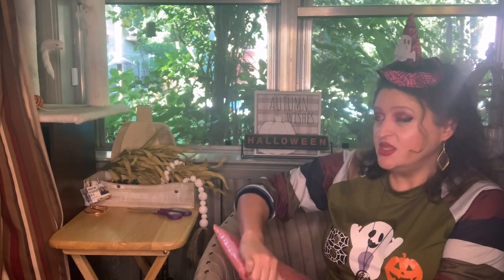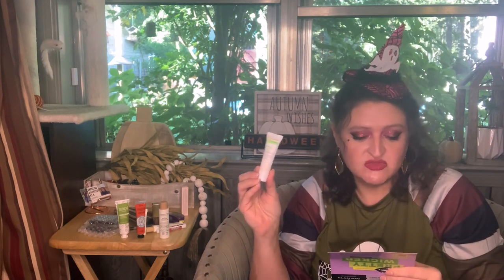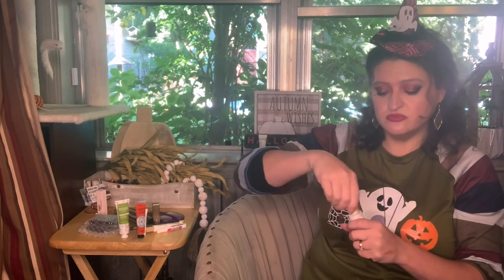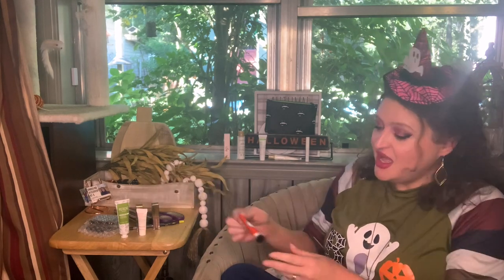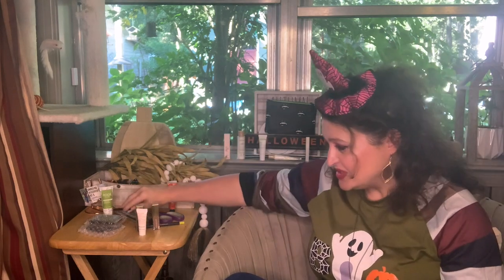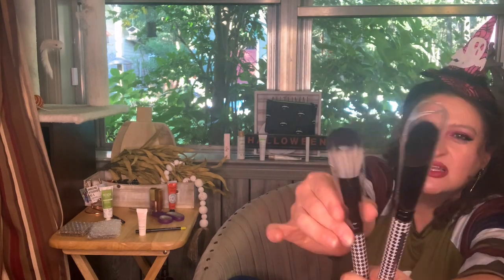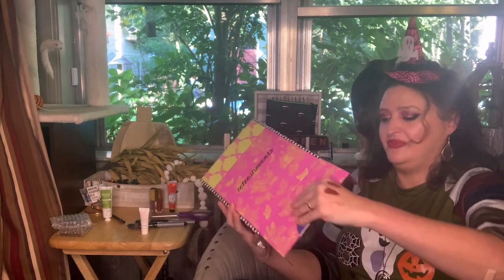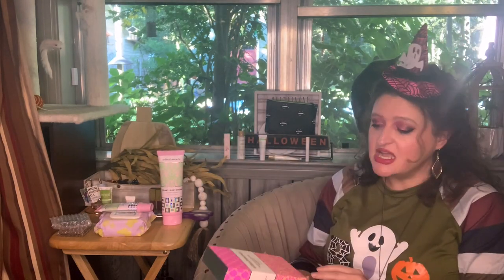IPSY Pretty Wicked October 2021 Box + Add-0ns & Refreshments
Ipsy Glam Bag is a monthly beauty subscription. You receive 5 beauty products for $12.00 a month
With the Glam Bag Plus You will receive 5 full sized products every month for $25.00
Glam Bag X has 7-8 products curated by beauty’s biggest celebrities every 3 months. (Worth up to $350) $55.00

In this box:
October 2021 IPSY Glam Bag
Pops of neon green on a jet black background, embossed vampy lip designs, textured faux leather...October’s Glam Bag is an invitation to step outside your comfort zone.

BASIC BEAUTY
Lip Gloss in Literally
$15

GOLDFADEN MD
Doctor's Scrub Ruby Crystal Microderm Exfoliator
$38

SUR.MEDIC+
Perfection 100™ All In One Facial Eye Cream
$34

THE RERUM NATURA
The Body Cream
$6.50

You Picked This
UOMA BY SHARON C
Badder Boom Au Naturel Volumizing Mascara
Black
$8

Add-On
LA CHATELAINE
Hand Cream in Cinnamon Orange
$9.50

Add-On
SAINT LUXE
Retractable Eyeliner in Obsidian
$18.33

Add-On
PISTACHÉ SKINCARE
Pistachio Hand Cream
$18.00

Add-On
F.A.R.A.H
Matte Liquid Lipstick in Coco
$16.00

Add-On
ILLUMINATI COSMETICS
Lust Eyeshadow Quad
$21.00

Add-On
LOVE+CRAFT+BEAUTY
#2 Powder Brush
$18.00

Add-On
LOVE+CRAFT+BEAUTY
#1 Blending Brush
$16.00

Add-On
LOVE+CRAFT+BEAUTY
GEL EYELINER in Radical
$13.00

Add-On
F.A.R.A.H
Matte Liquid Lipstick in Tiffany
$16.00

Add-On
ILLUMINATI COSMETICS
Golden Rule Eyeshadow Quad
$21.00

Add-On
THIS WORKS
Morning Expert Hyaluronic Serum
$52.00

Refreshments:

Velvety Body Cream in Coconut Colada
$14.00
$10.00
 1 unit every month

Razor Cartridge Refills (2 Pack)
$7.00
$5.00
 1 unit every month

 1 UNIT EVERY 2 MONTHS
Luscious Hand Cream in Citrus Spritz
$8.00
$6.00

 1 UNIT EVERY 3 MONTHS
Cleansing Face Wipes
$9.00
$7.00

Boxycharm
Gina-HJLZWPRN

Curateur
Use WELCOME10 to get the starter box for $25

GINAP503